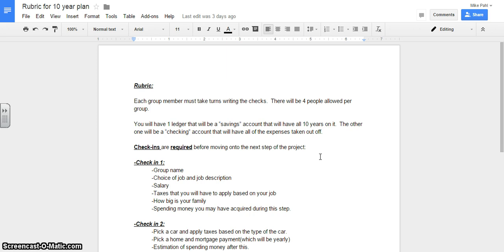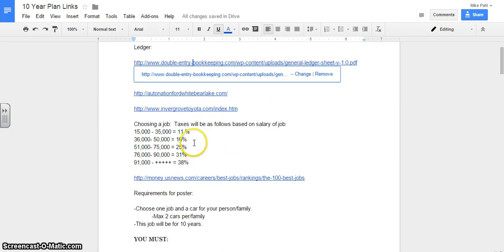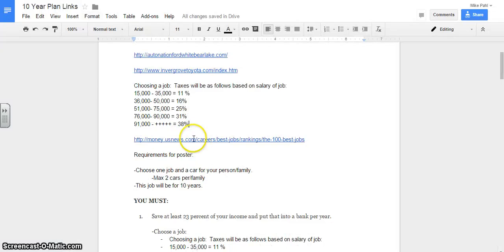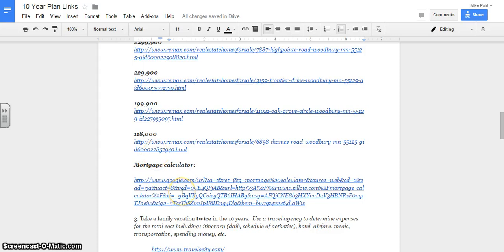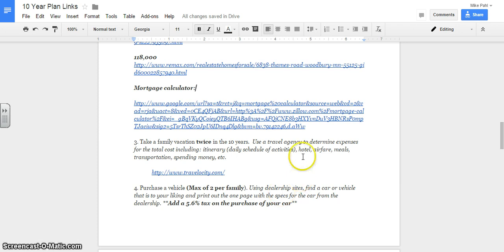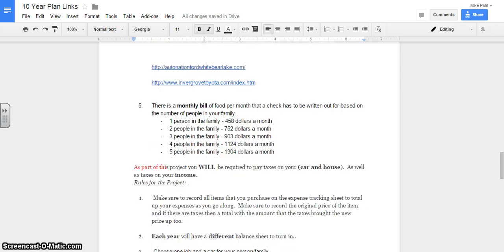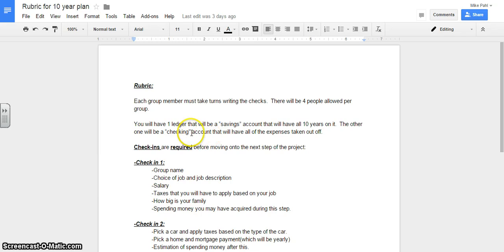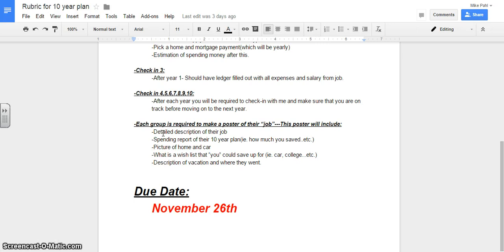10 year plan